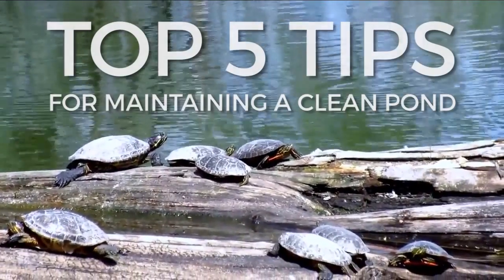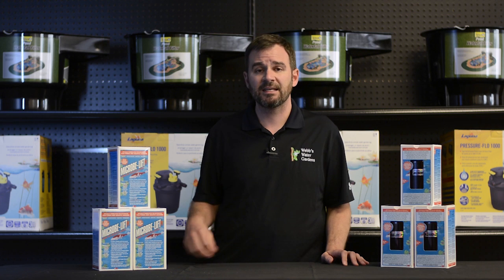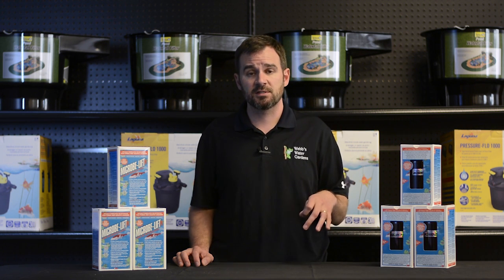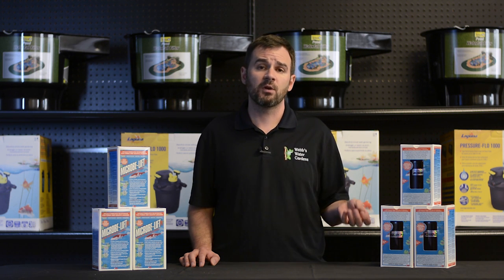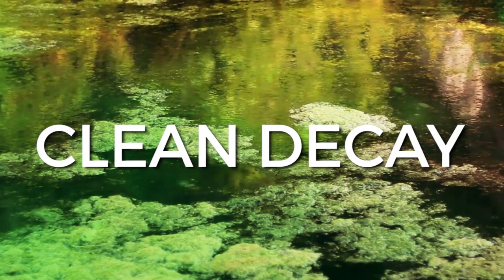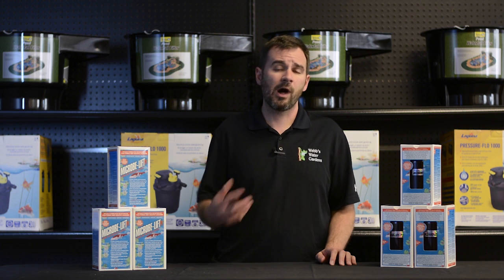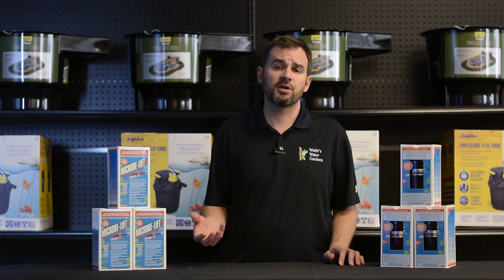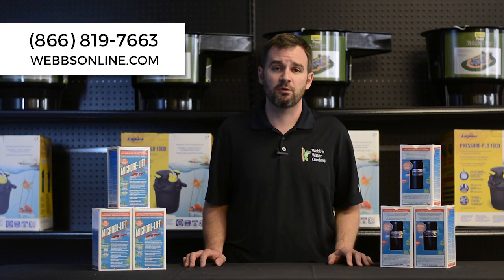TOP 5 TIPS FOR MAINTAINING A CLEAN POND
Hi, I’m Joe from webbsonline and today I’m going to review my top 5 tips for maintaining a clean pond.

As a pond owner or prospective - the importance of a healthy clean ecosystem is huge. Follow these 5 steps to help maintain a clean pond.

1. Maintain fish population

If you have more than 10” of fish for every 100 gallons of water, your pond is likely over-stocked. Excessive fish waste can cause water quality and clarity issues. If your overstocked, consider finding some of them a new home.

2. Don't over-feed your fish

When feeding, only feed them whatever they can eat in 5 minutes, once a day – no more. Overfeeding ultimately leads to more fish waste and generally uneaten food. Which adds to the overall organic load – which is not a good thing.

3. Add more plants

By summer, you should have around 50% plant coverage. Not only for shade and oxygen but, plants absorb nitrates from fish waste. Expediting that nitrogen cycle.

4. Clean out debris before it decays

Decaying debris, combined with fish waste and uneaten fish food will not only cause clarity issues but quality issues as well. Clean out your pond and filters, and add beneficial bacteria throughout the season.

5. Choose proper filtration

Your filter should match the size of your pond and fish load. Most manufacturers rate their filters based on optimal circumstances so I would always recommend up-sizing your filter.

Following these 5 simple steps should help you ensure a more balanced, healthy clean pond. I’m Joe from websonline.